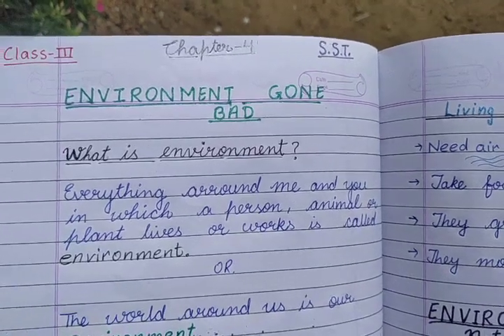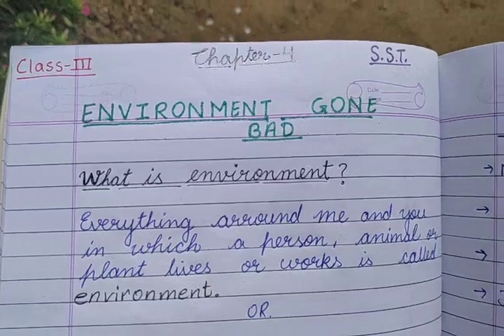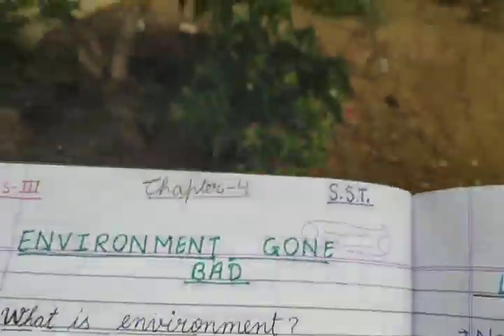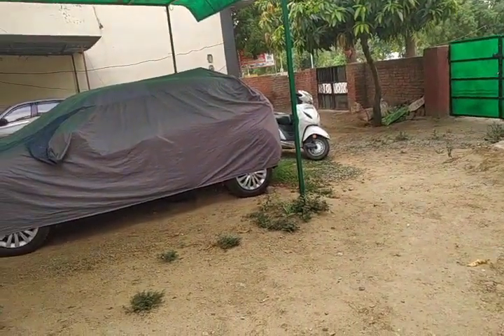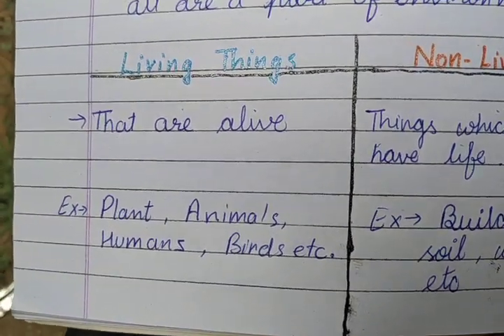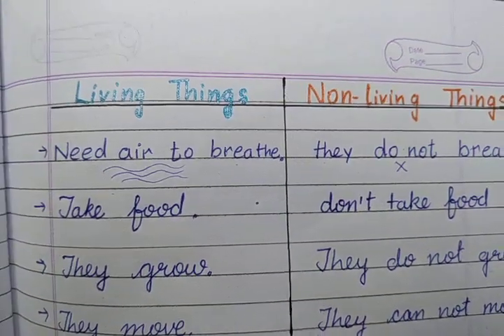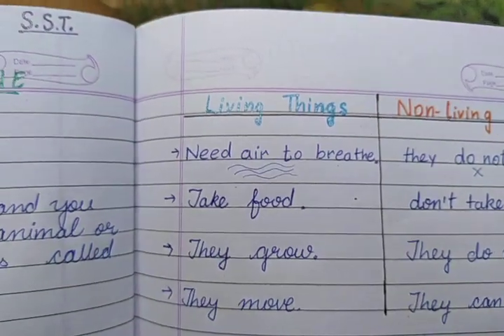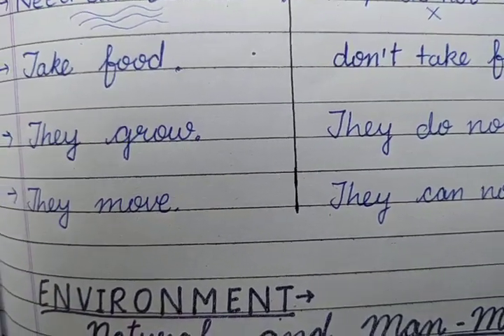Chapter-4 Environment Gone Bad (class-3)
14/7/20
What is environment?